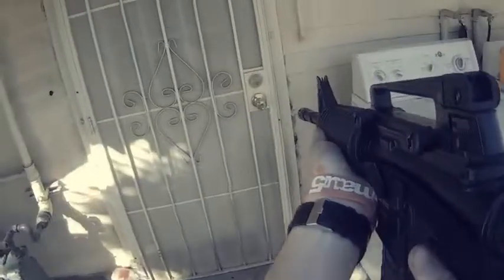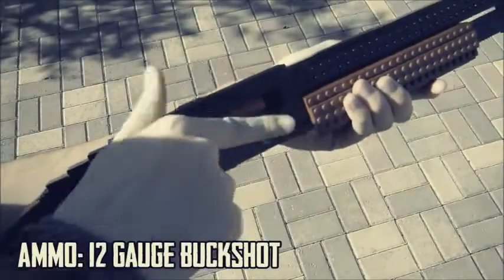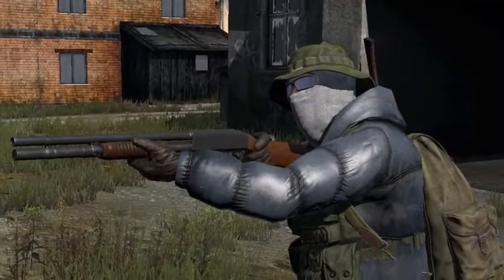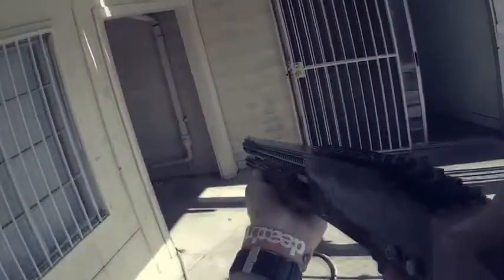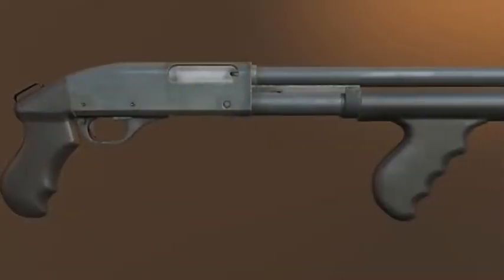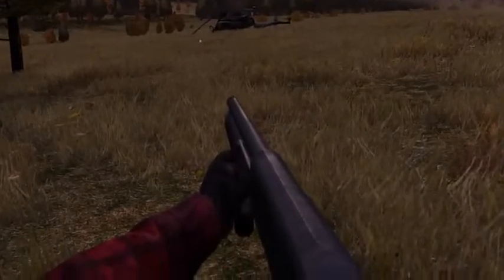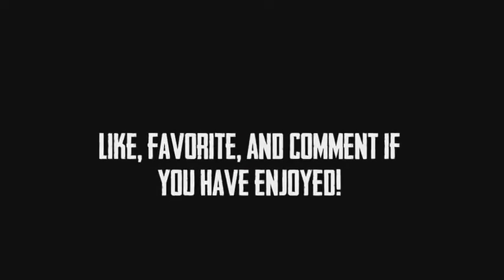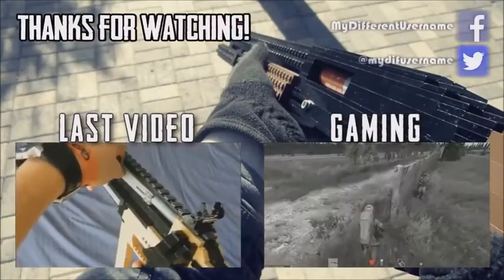Lego Mp133 Pump Action Shotgun